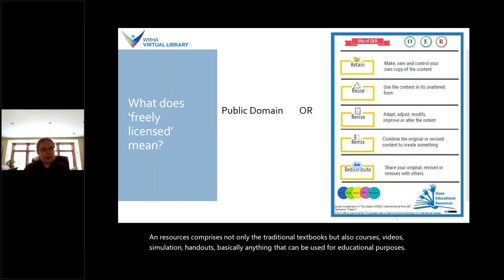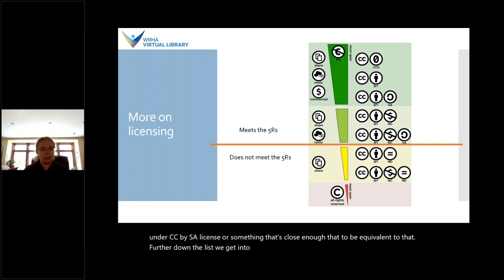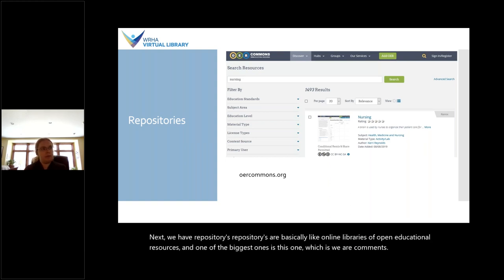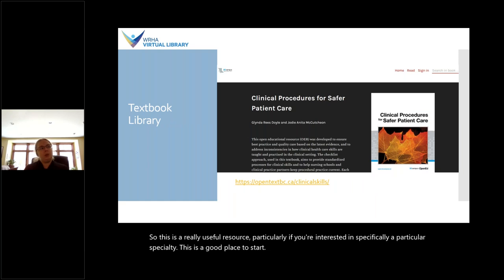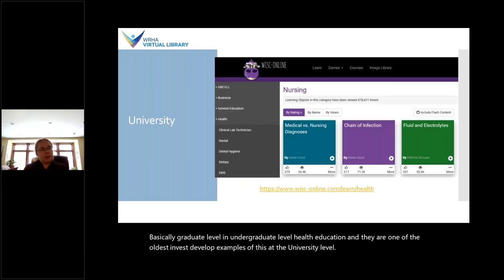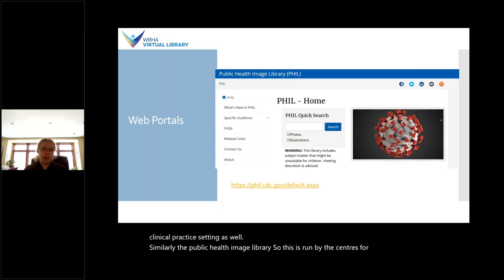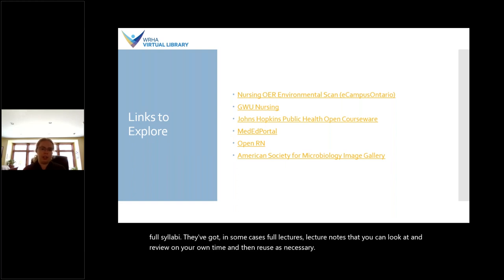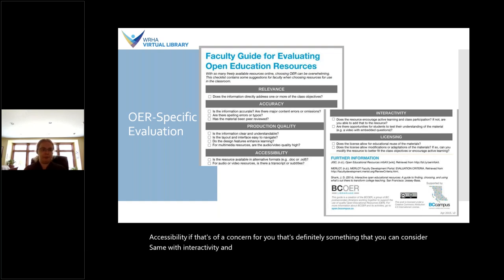Open Educational Resources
Learn what open educational resources (OERs) are, and where you can find them.